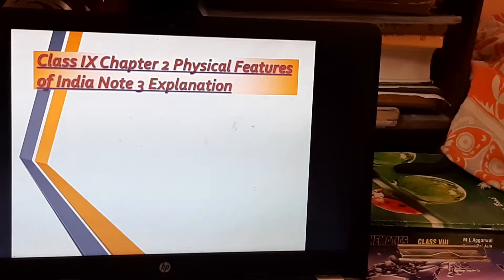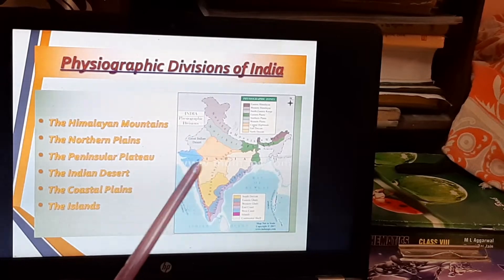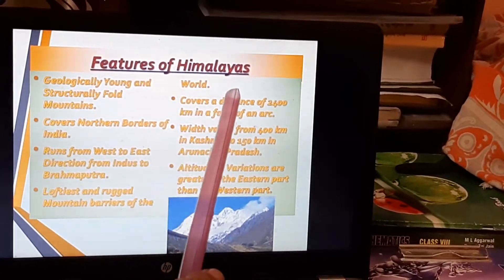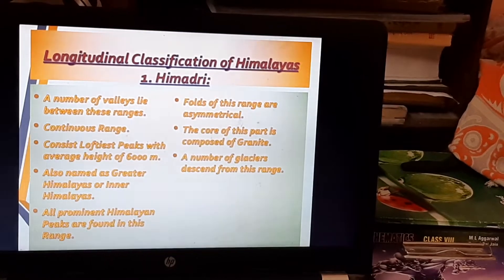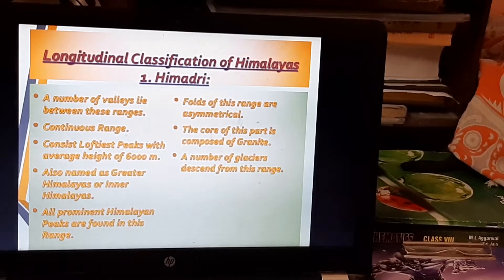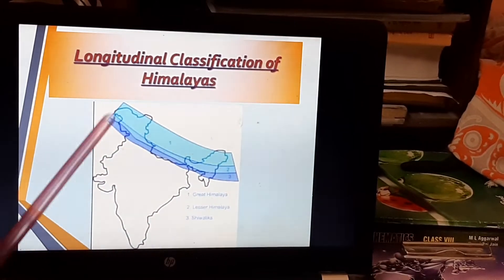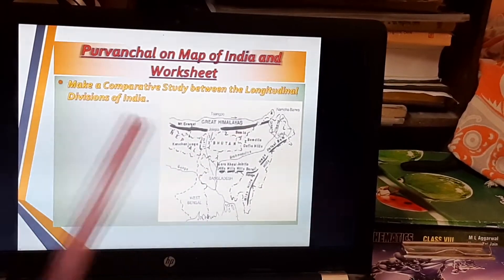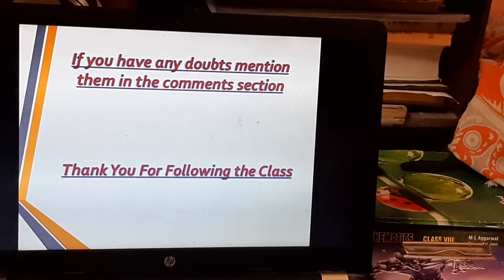Class 9 Chapter 2 Note 3 Video Explanation